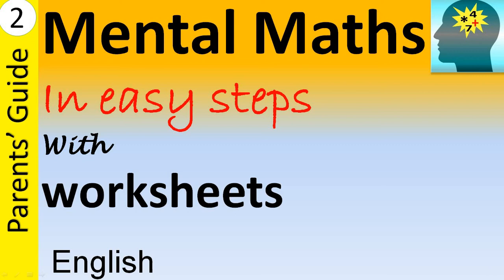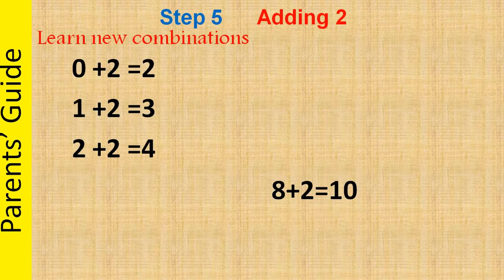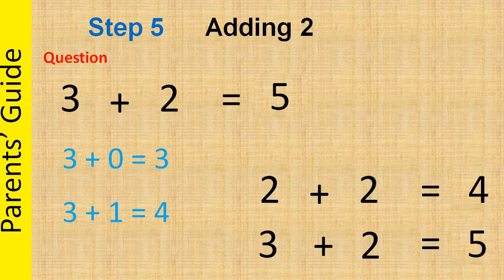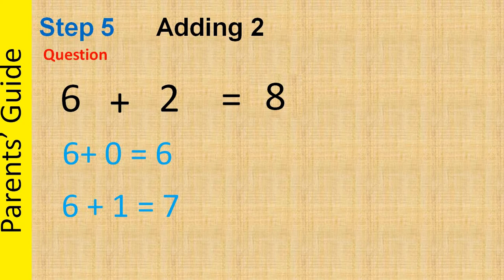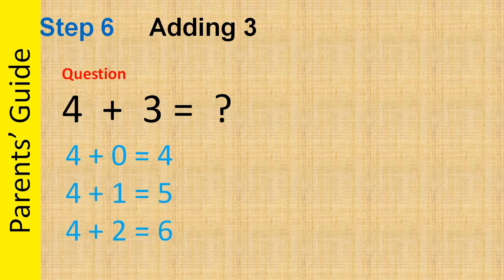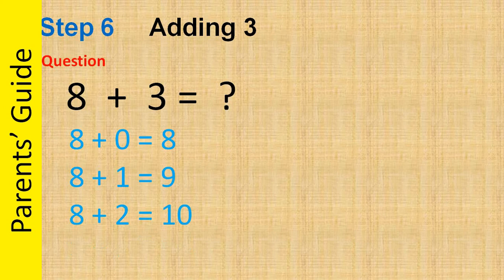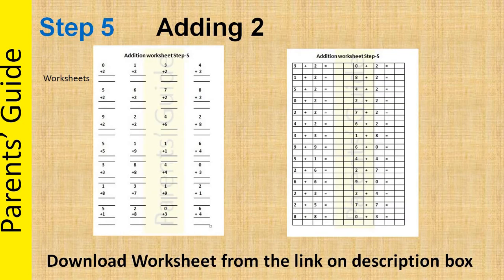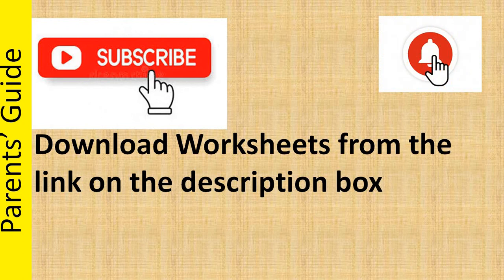Mental Mathematics Part 2 (English) | Mind Math | How to teach addition for kids? |Maths Worksheets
This video will guide parents on how to teach Mental Mathematics using addition tables. Children can learn addition tables faster and remember well. The teaching method involves relating basic addition combinations to calculate multiple addition combinations. This will help the child perform calculations faster and answer well in class, which will boost the child's self-confidence.